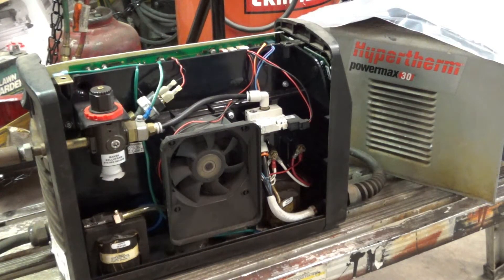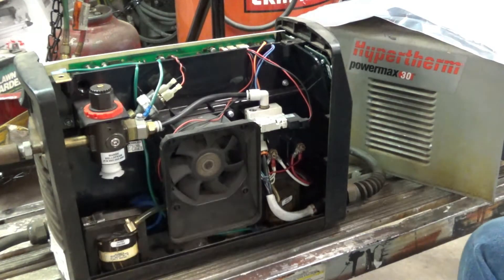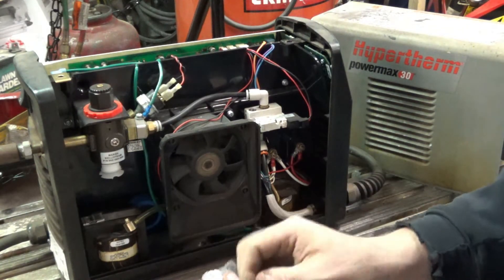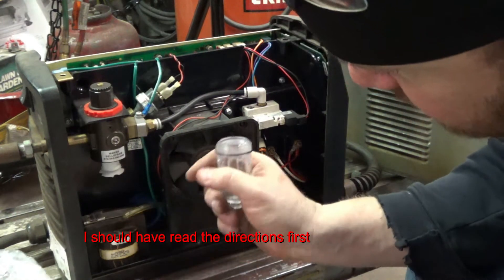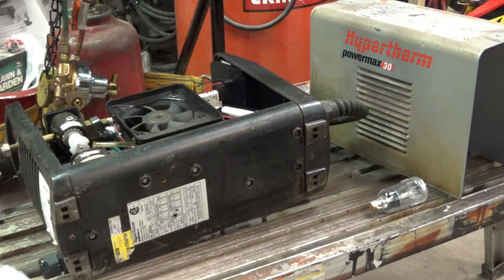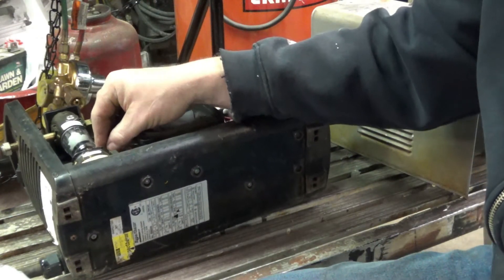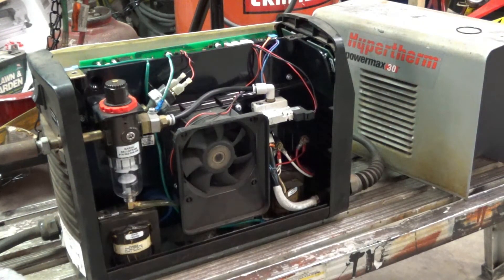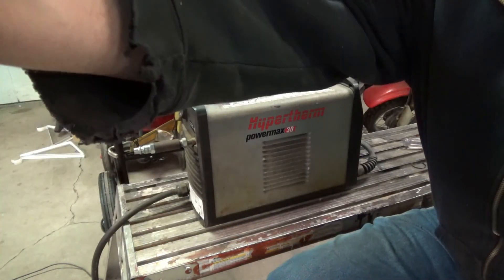Hypertherm Powermax air leak repair.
The fix for a major internal air leak on a Hyperthem Plasma torch is easier than you think.